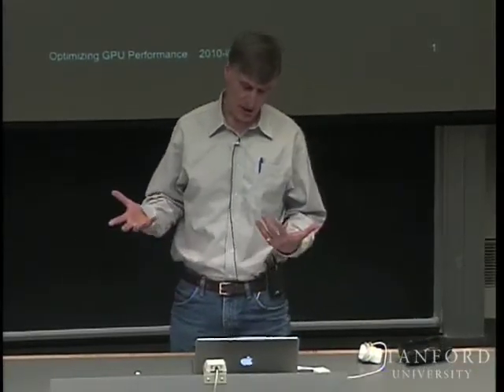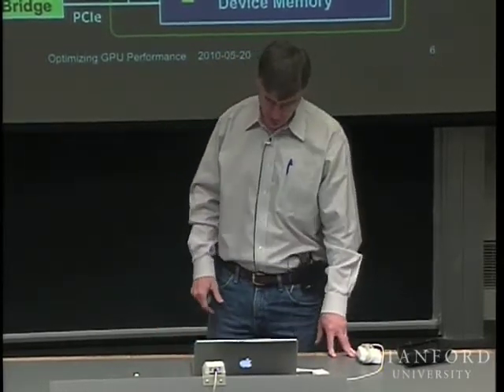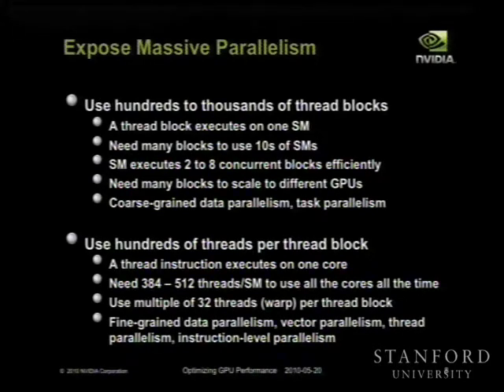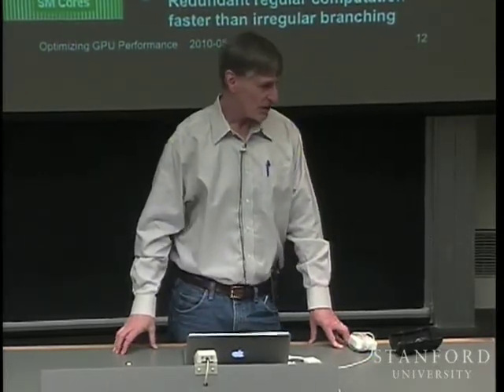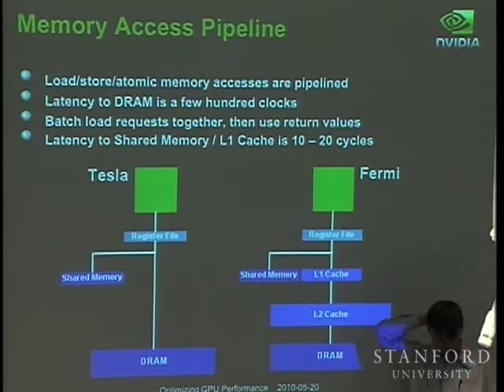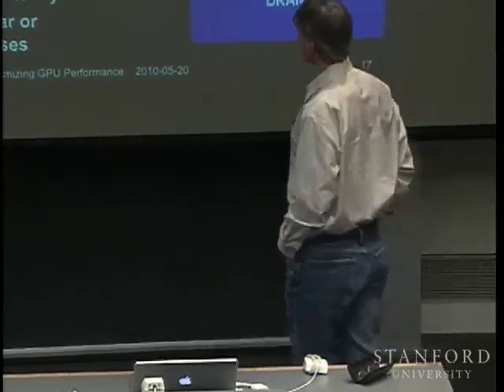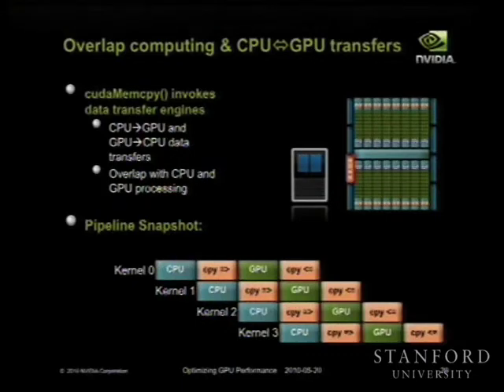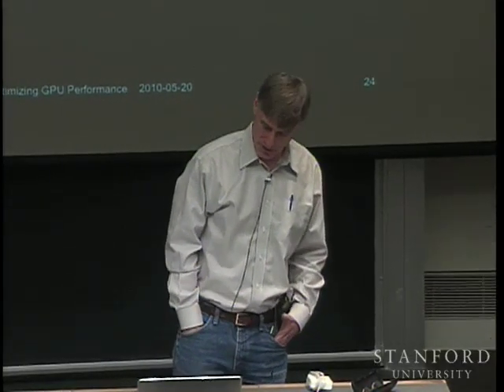15 Optimizing Parallel GPU Performa